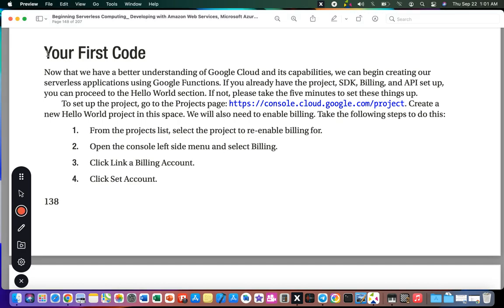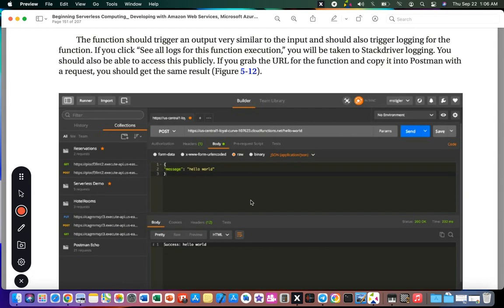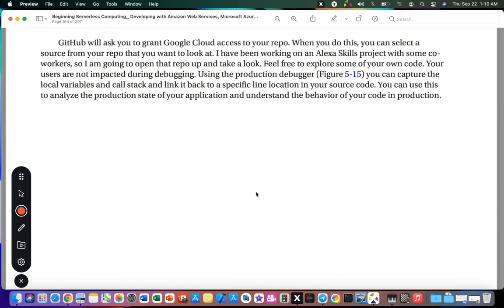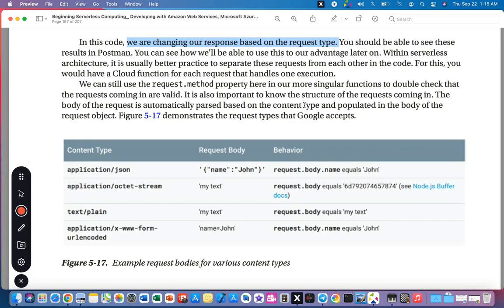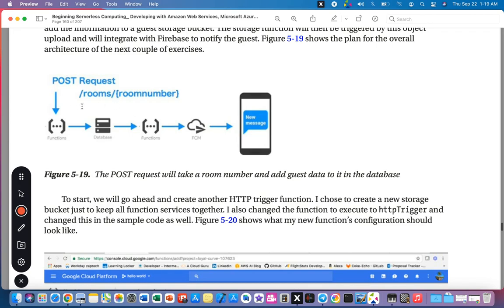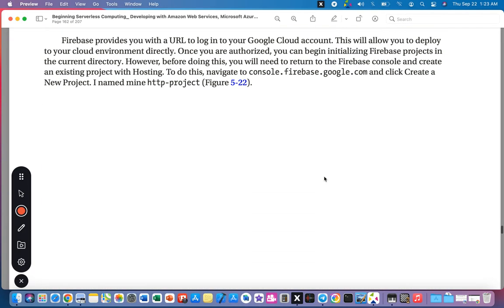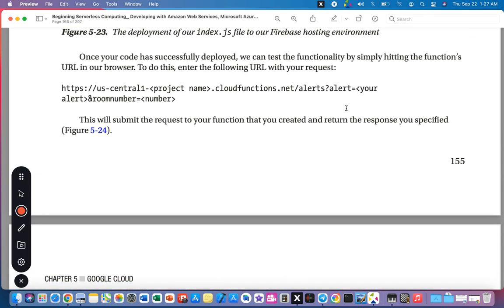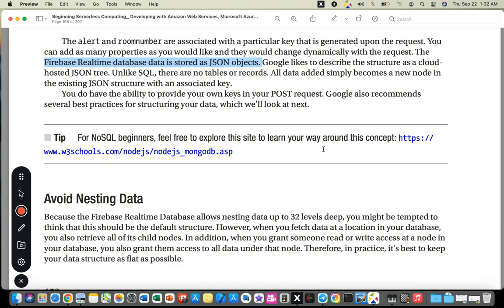10 Beginning Serverless Computing 2018 - Chapter Five: Google Cloud Part Two (Your First Code)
Google Cloud Part Two (Your First Code)
Beginning Serverless Computing
Developing with Amazon Web Services, Microsoft Azure, and Google Cloud
Let's Skim Books Youtube Channel